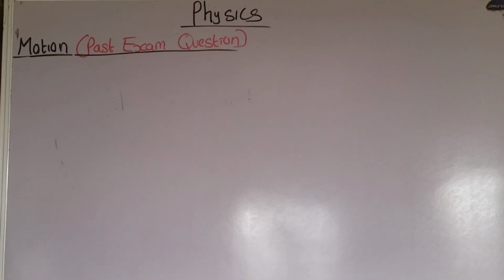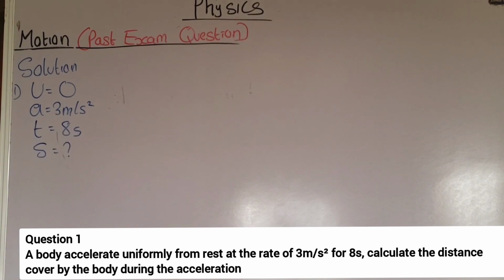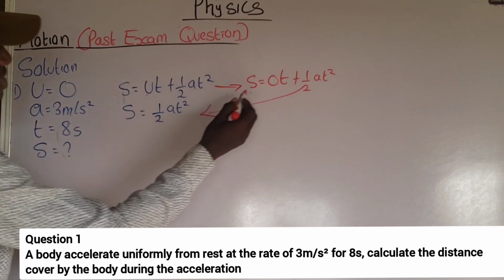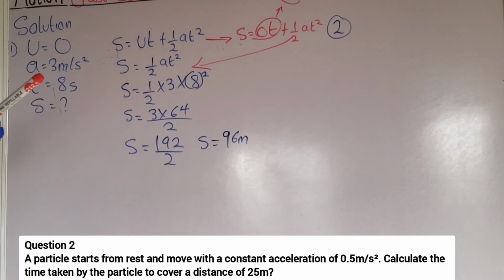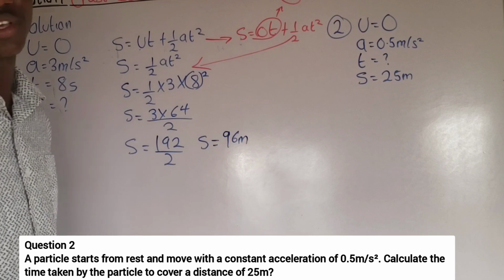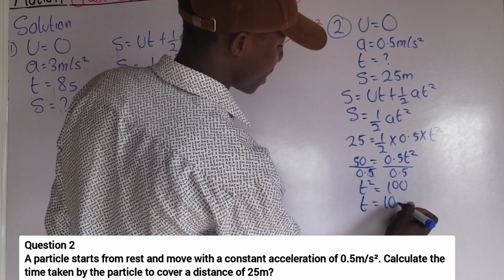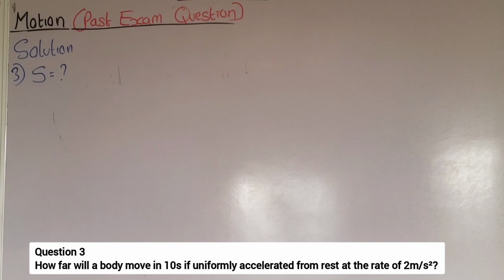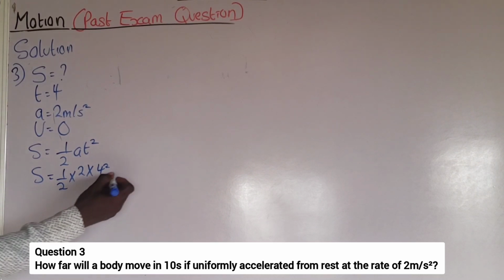Physics - Uniformly Accelerated Motion |Practice Question Uniformly Accelerated Motion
This video contains practice questions on the topic Uniformly Accelerated Motion.